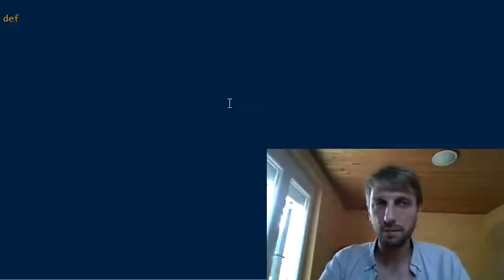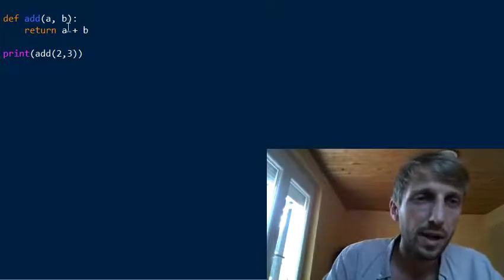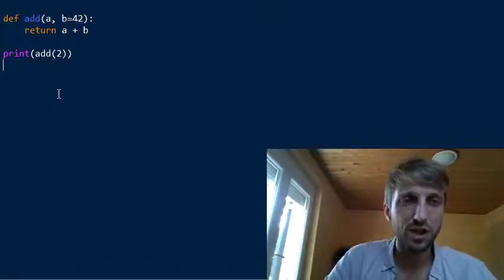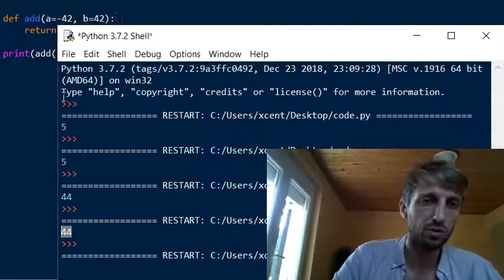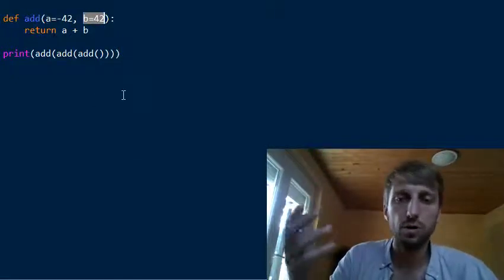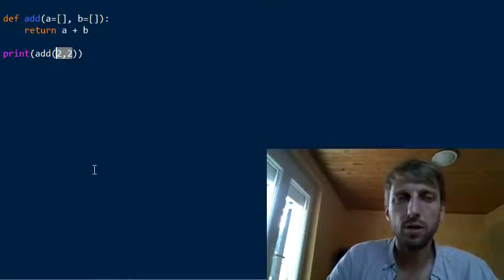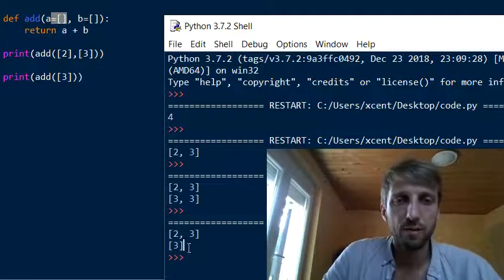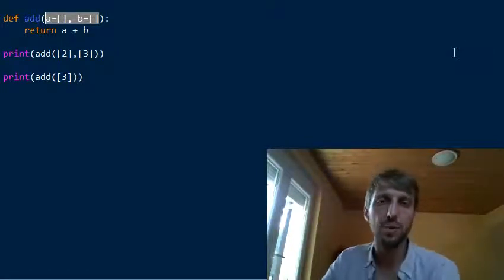Python Default Arguments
Default arguments allow you to define a function with optional arguments in Python. When calling the function, you can set the arguments but you don't have to. Using default arguments is a great Pythonic way to create reusable and concise code.